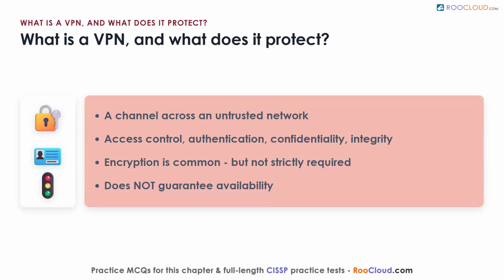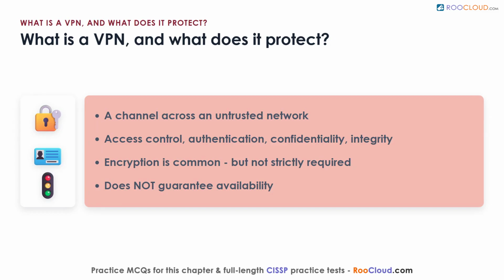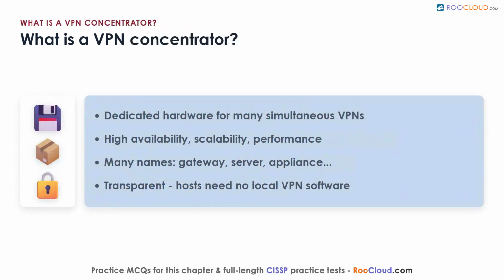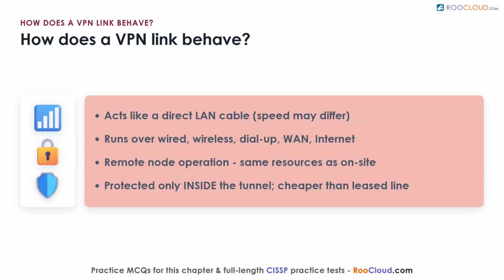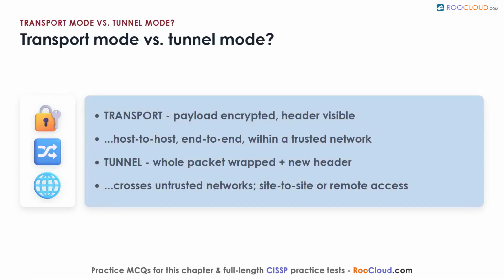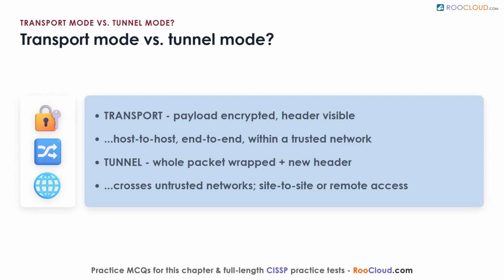CISSP 12.8 - Virtual Private Network (Part 1 of 2) - Exam Prep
Preparing for the ISC2 CISSP exam? In this lesson we break down Virtual Private Network - Part 1 of 2 - Domain 4: Communication and Network Security.

Because your people connect from networks you will never control. Picture a consultant opening the company portal from the shared Wi-Fi in a busy hotel lobby.

- What a VPN is + what it protects
- The VPN concentrator
- Tunneling - uses and limits
- How a VPN link behaves
- Transport mode vs. tunnel mode

CHAPTERS:
0:00 Virtual Private Network
0:11 In this session
0:32 Why this matters
0:54 What is a VPN, and what does it protect?
1:42 What is a VPN concentrator?
2:25 What is tunneling?
3:08 Why else use tunneling?
3:44 Where does tunneling fall short?
4:29 How does a VPN link behave?
5:30 Transport mode vs. tunnel mode?
6:25 Bringing it together
7:07 CISSP Chapter wise Practice Questions and Full-length Tests at RooCloud.com